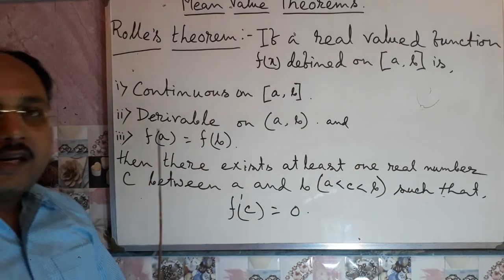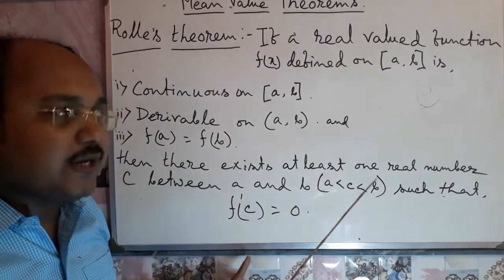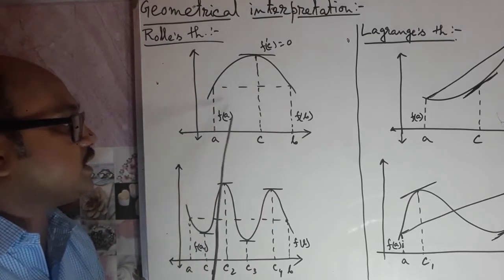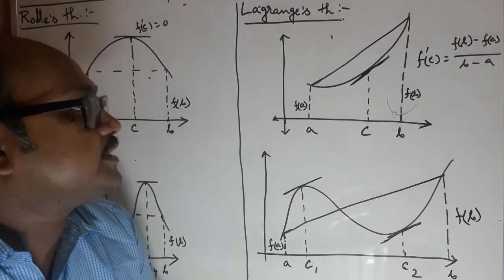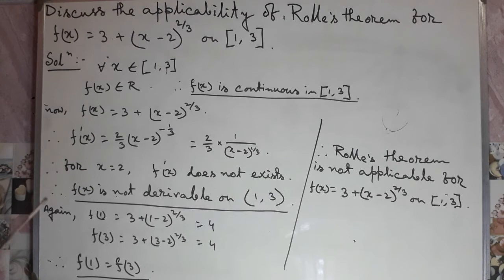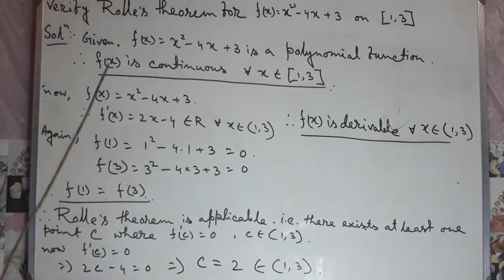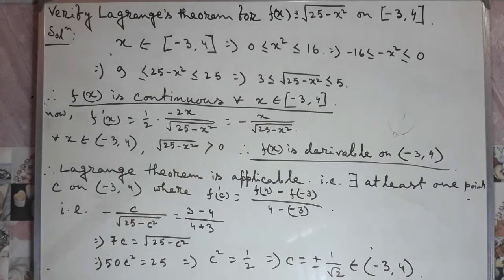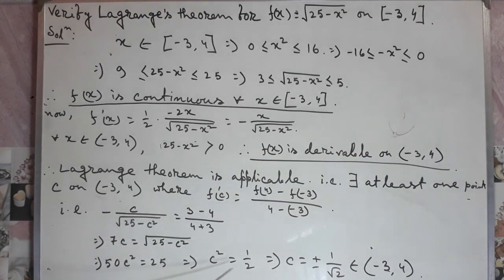Mean value theorems for 12